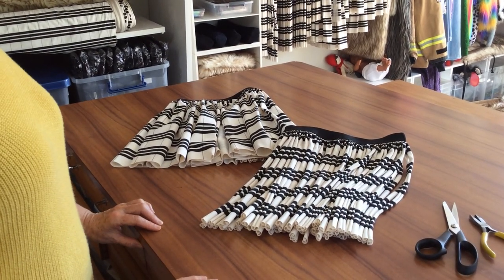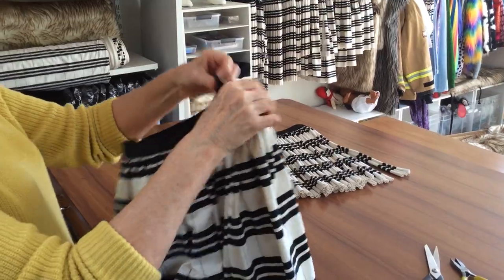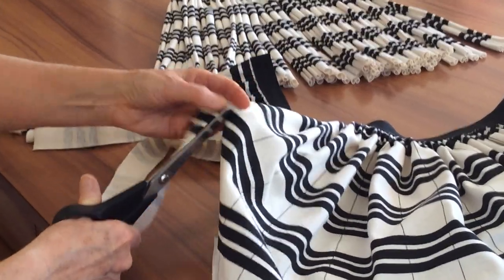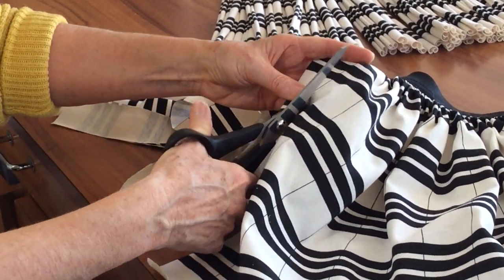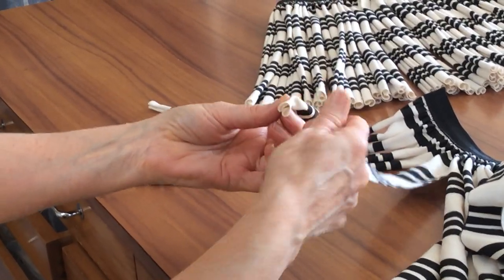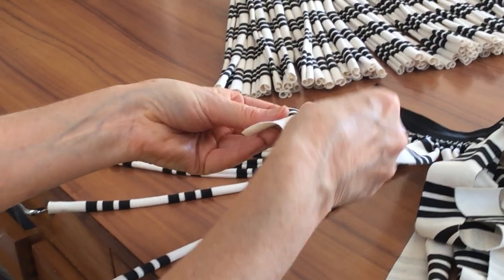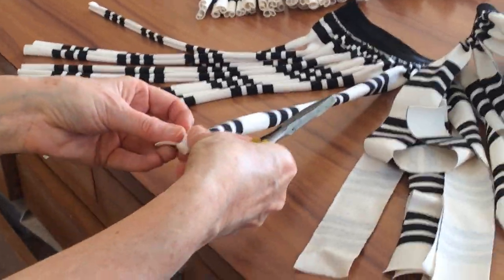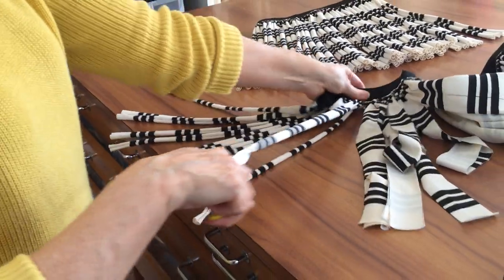Cutting Piupiu Papahune